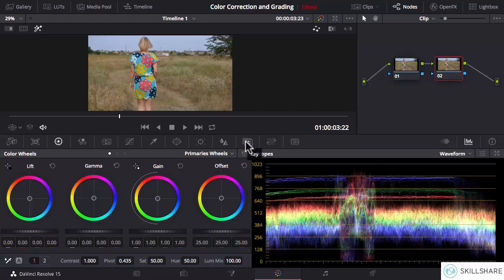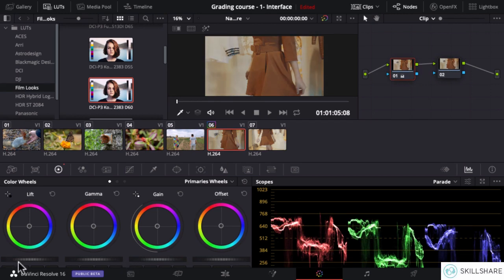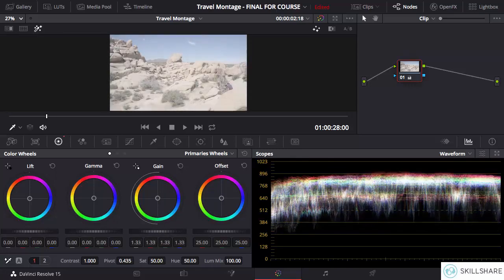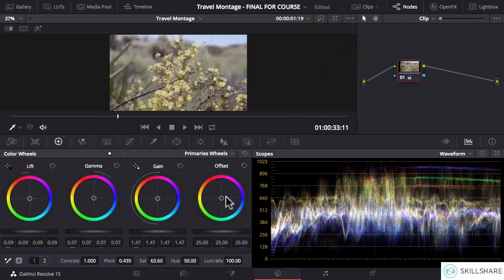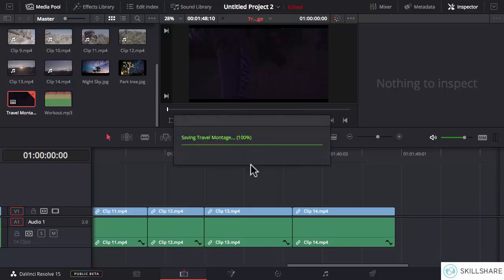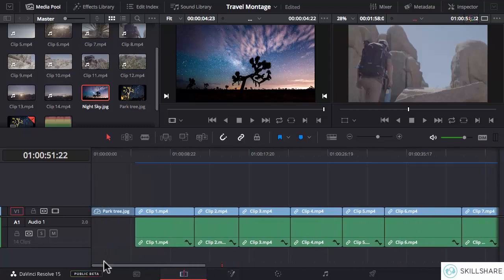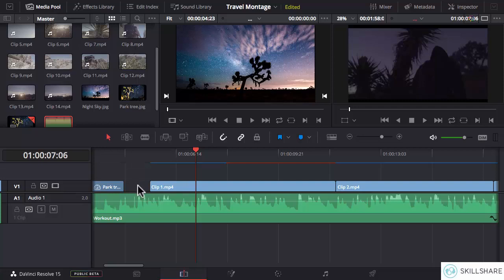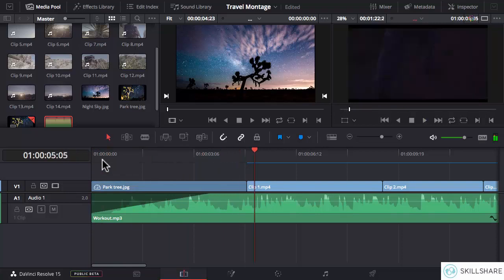415645 15 Keyer Options Davinci Resolve: The Complete Video Editing Course